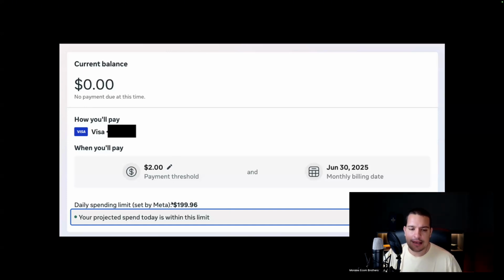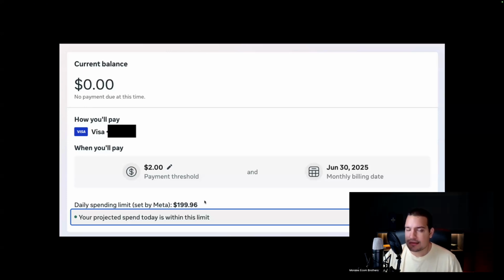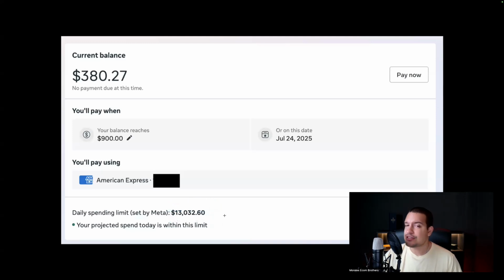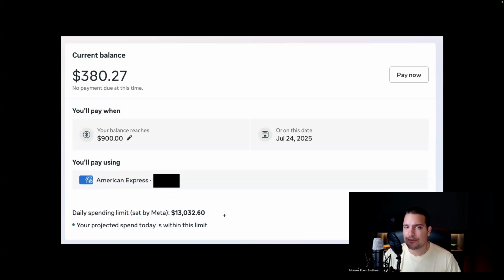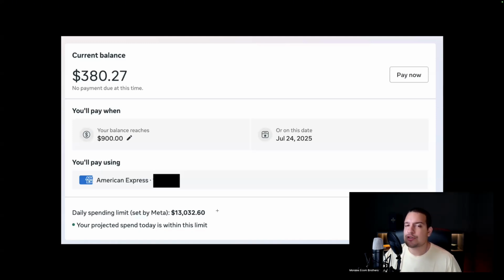HOW TO INCREASE YOUR DAILY SPENDING LIMIT ON YOUR FACEBOOK AD ACCOUNT